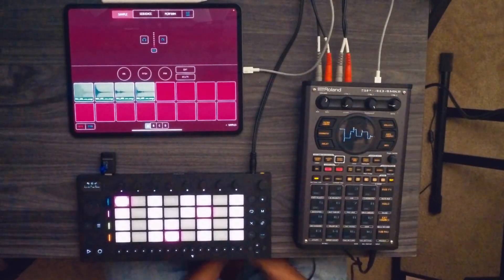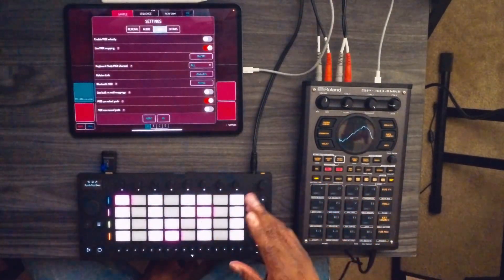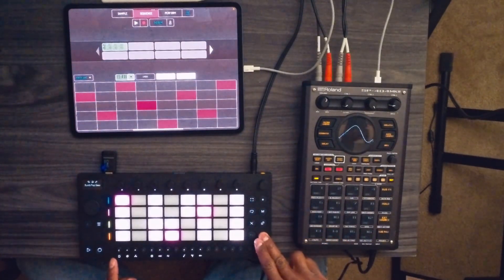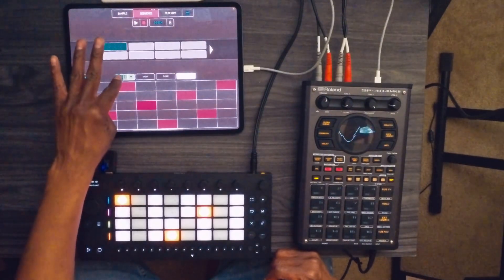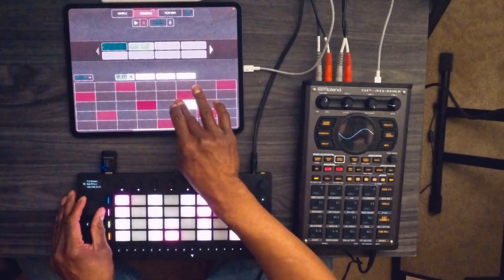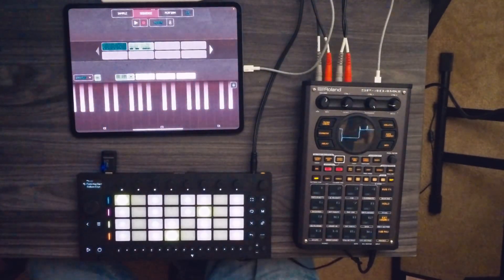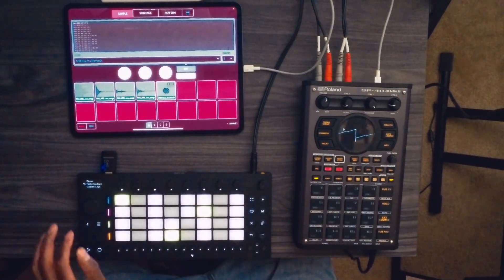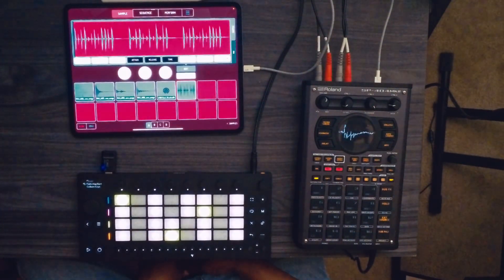Koala Sampler Midi to Ableton Move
A video breakdown of how to send midi out to Ableton Move from the Koala Sampler App via Bluetooth